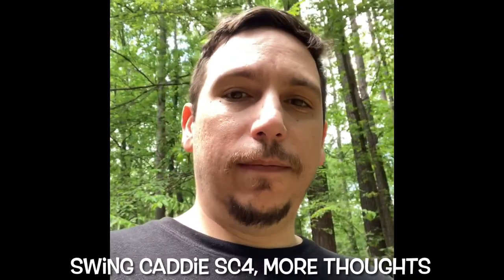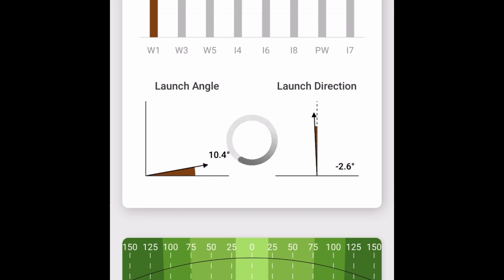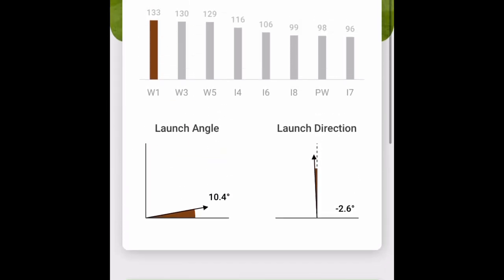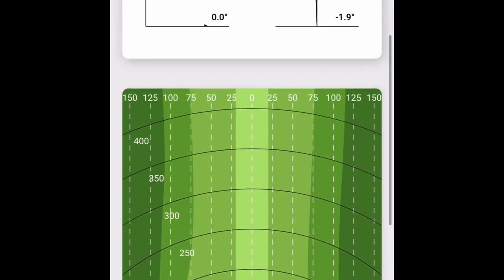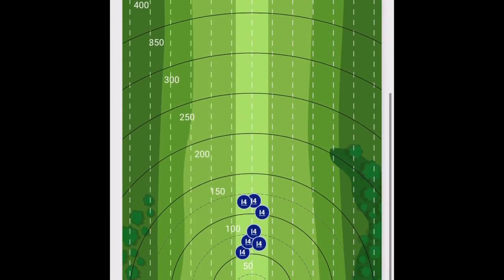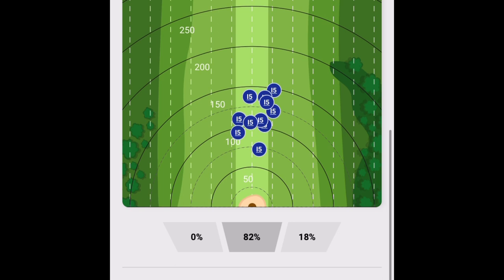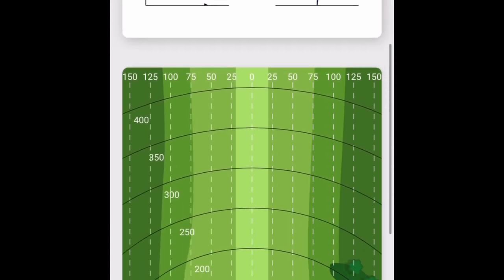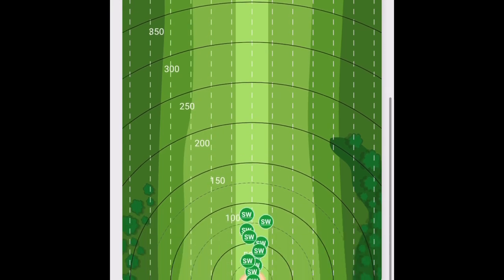Swing Caddie SC4 - whats it good for?!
Back for a second review of the SC4 after taking it to the driving range!

My net and other practice setup products (not sponsored, just in case you want to know. i'm pretty happy with all of it.):

SC4 compatible case

main net

ball tray

cable system

the large back net i'll be installing

bulk used balls

small mat

large mat (otw)

shank guard (otw)